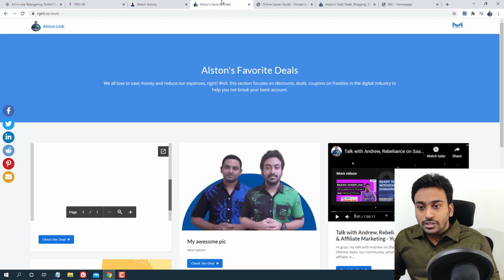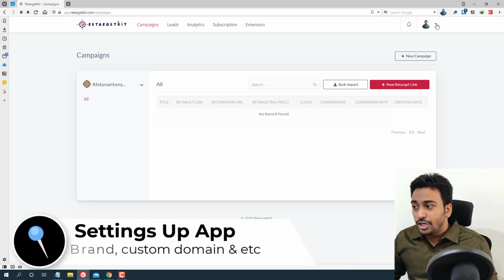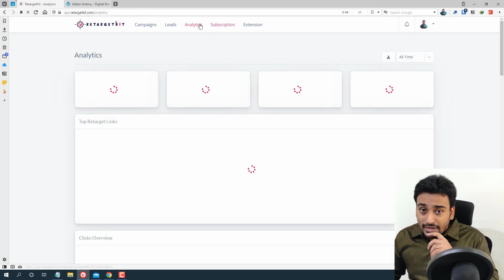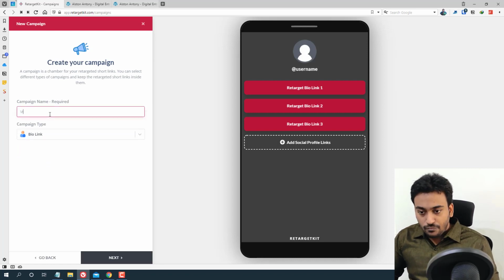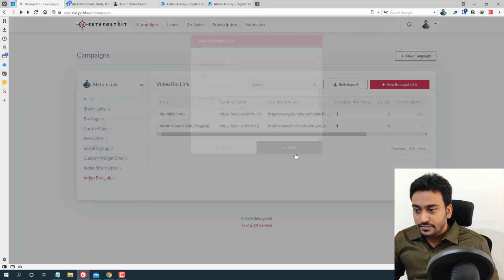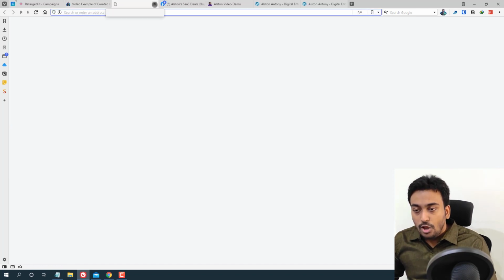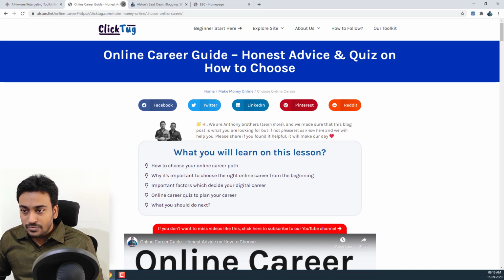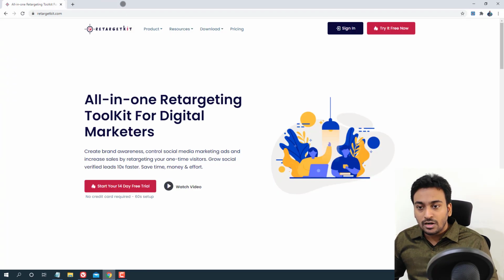RetargetKit Review - Lead Generation, Bio Link, Curated Page, Social Signup & More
00:00 Introduction
00:23 Quick Retargetkit Features (URL Shortner, Bio Pages, Content Curation Pages, CTA, Social Signup & Custom Widget)
08:15 How to Use This Video Effectively?
09:27How to Settings for Campaigns (Custom domains, Brands, Retargeting Pixels & Etc)
14:22 Retargetkit's Direct Integrations
15:05 Agency Feature (Create Custom Portal & Resell)
15:48 Retargetkit Chrome Extension
16:13 Retargetkit Analytics (All the clicks are recorded)
17:01 Collected Leads (Emails, Names, Profile & Etc)
17:52 Dashboard Overview
18:20 Use URL Shortner & Create Short & Tracked Link
22:30 How to Create Bio Landing Pages
30:51 How to Create Content Curation Pages
38:21 How to Create Call to Action (Lead Generation) on Any Web Pages
43:13 How to Create Social Signups (Lead Generation)
47:40 Custom HTML Widgets to Embed Anything on Any Webpages
50:14 Final Words & Support

➜ What is Retargetkit Review
Retargetkit is an all-in-one retargeting toolkit for digital marketers & social media marketing people. Create brand awareness, control social media marketing ads, and increase sales by retargeting your one-time visitors.

➜ Retargetkit Features

URL Shortner
Create unique short and brandable links using Retargetkit's URL shortener. You can create short links for your custom root domain or subdomains. Not only will the links use your custom slugs on your chosen domain, but all the links will be tracked and will present you with analytics. You can also set description, title, meta, password, and more.

Bio Pages
Social bio landing pages are great if you want to link your social media profiles from Instagram, Twitter &, etc. Inside these bio landing pages, you can control profile image, title, tagline, colors, background image, button style, animation, etc.

You can add images, videos embed, thumbnail & button elements inside your bio webpages.

Content Curation Pages
Content curation great feature where you can create amazing mobile responsive landing pages for a list of web resources.

It will display all the web resources such as links, pdf, video, image, and more in an organized landing page with preview and pagination.

Call to Action (CTA) on Any Webpages
You can create popup or form lead generation form to collect emails or redirect users to a different page for any web pages.

You can use this feature even for the websites you don't own.

This will be particularly useful when you share great resources in your social media profiles and want to gather the leads from your social audience.

Social Sign-ups (Lead Generation)
Usually, we use email newsletter form where it requires the lead to type in the data where the entered can inaccurate, or they might wrong data or secondary email, which they do not use.

So with social sign-up, you will get their email and name connected to their social media account.

Custom HTML Widgets
Custom HTML widget is where you can embed any HTML code on any web pages even if you don't own it. This is great to embed your analytics, chat, forms, and more.

Agency Feature to Re-sell
With their agency feature, you have the option to resell Retargetkit to your audience with full white labeling.

You set the plan limits; you control their account and alot more.